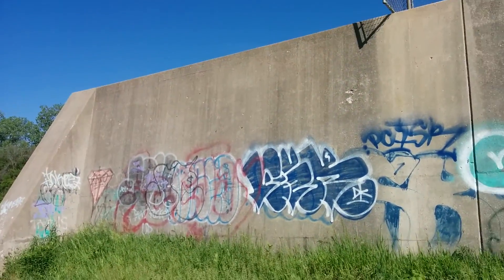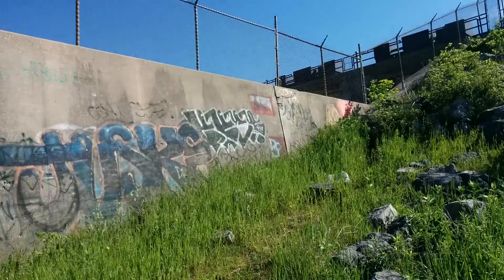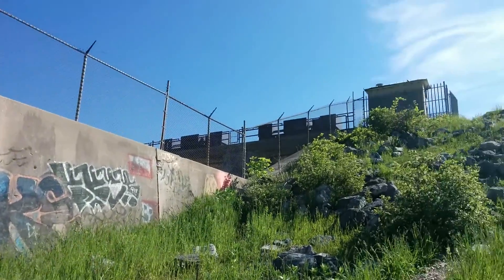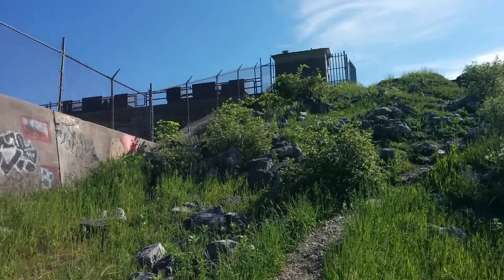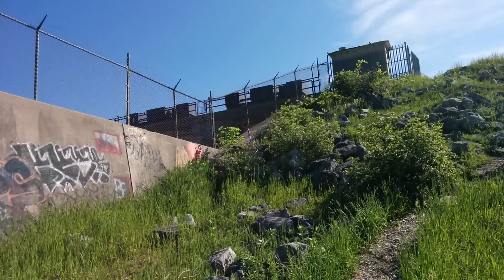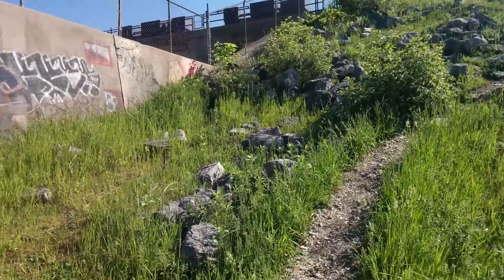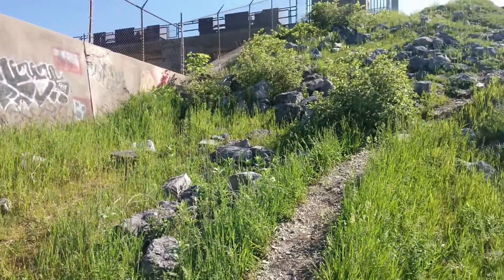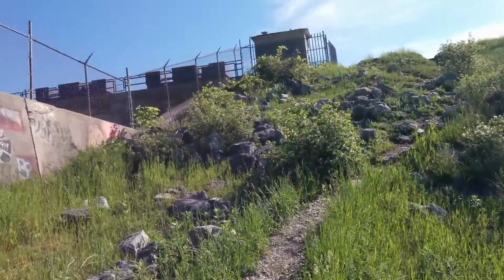Hanging out at. Pitdock part 4